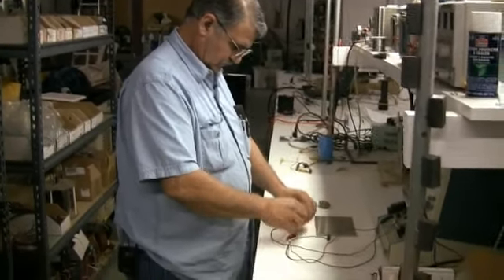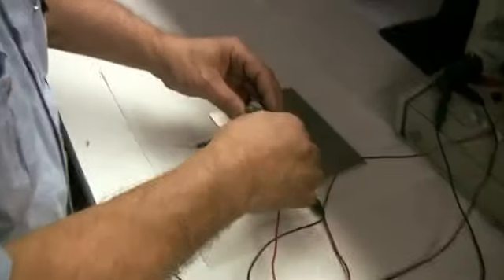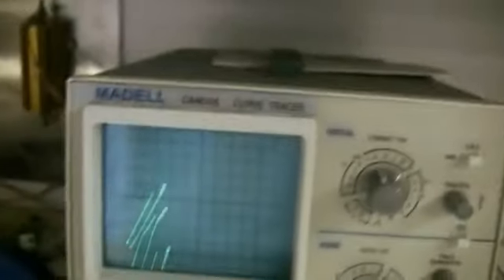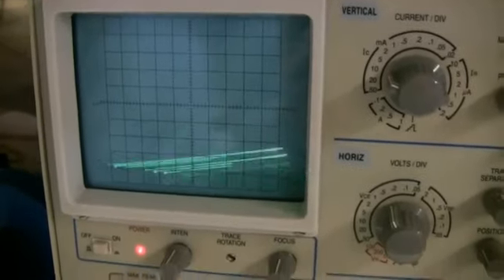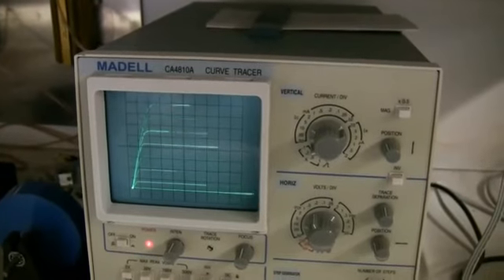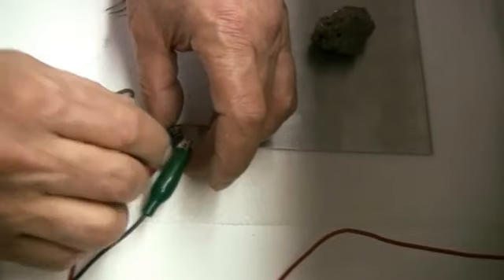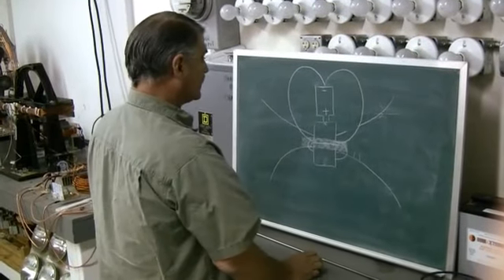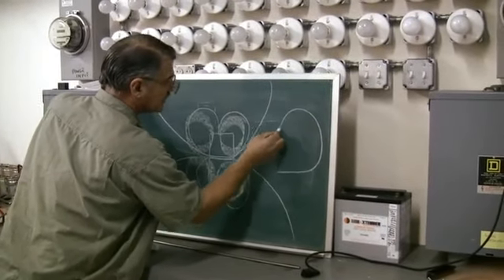#12 - Petrovoltaics & The Faraday Motor (2009)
During John Bedini's early years, he could be found all over the hills in the Los Angeles, California area looking for and collecting rocks.
Why was he doing this?
This video explains exactly why.

The results of his curiosity and scientific experimentation led not only to the foundations of his unique hi-fi business, but to an astonishing saga with Tom Bearden when John found that he was inadvertently transmuting copper into pure gold. Tom Bearden recounts the subsequent tale of death and destruction in eyewitness's detail.

Then, after showing how to measure and analyse all of the petrovoltaic properties on the bench, and discussing the principles of petrovoltaics with the production team, John moves to the lab to build, dissect and analyse the enigmatic Faraday motor, whose operating principle is still not fully explained today by conventional science.
The experiment can easily be reproduced by any high school student.
But the one thing that shines through in this video above all is John Bedini's love of the natural world and all its secrets, secrets that were explained in the 1920s by the late Walter Russell, with whom Nicola Tesla studied after he came to the United States.  Not surprisingly, John Bedini has also spent countless hours mastering Russell's work, and translating it onto the bench top.